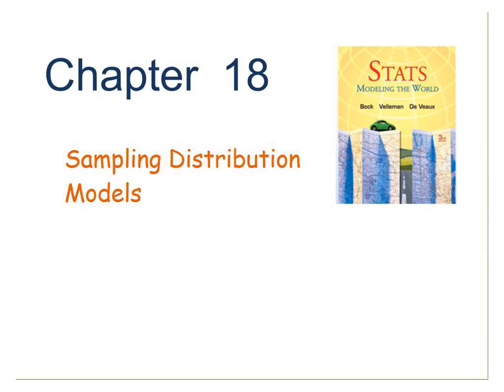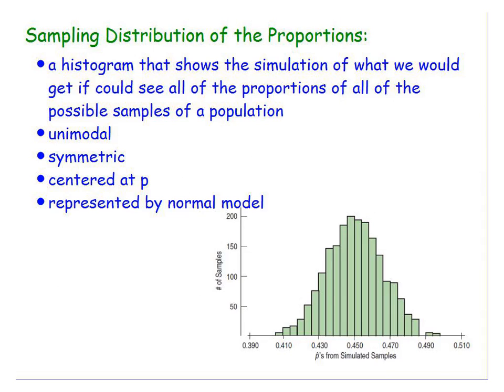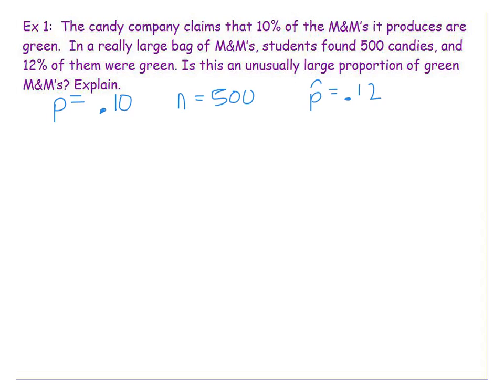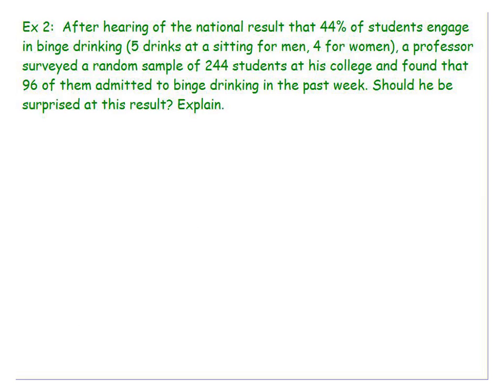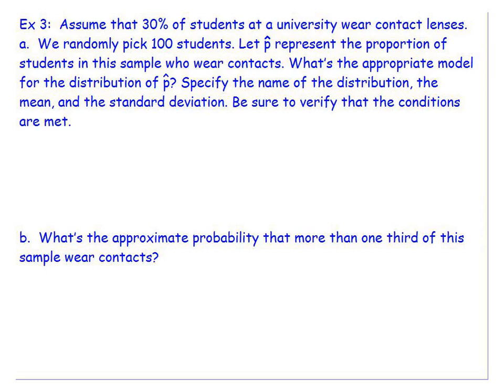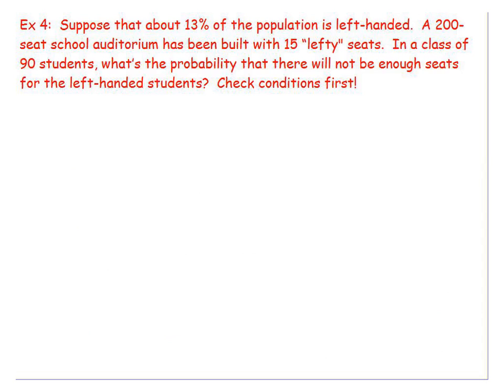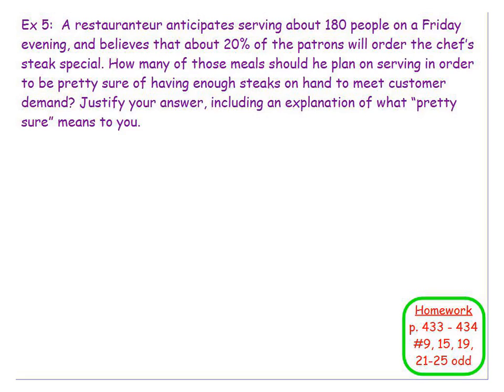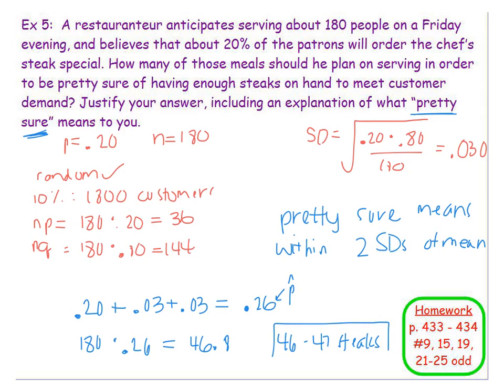Ch 18 Lesson 1